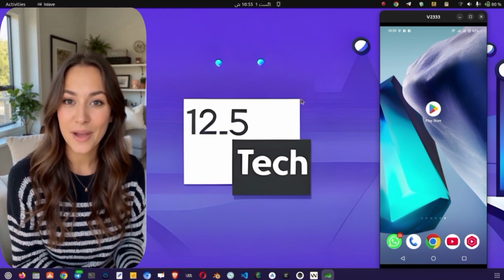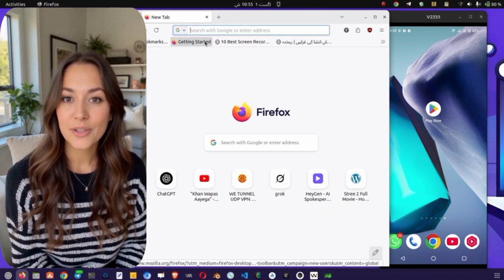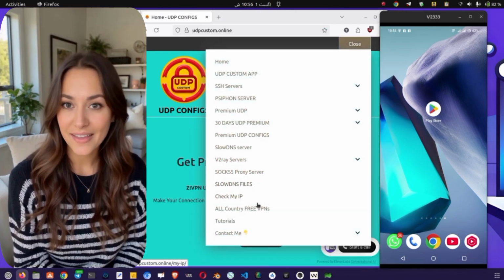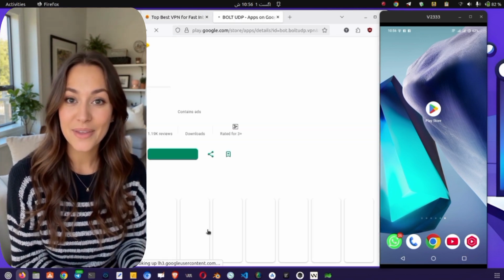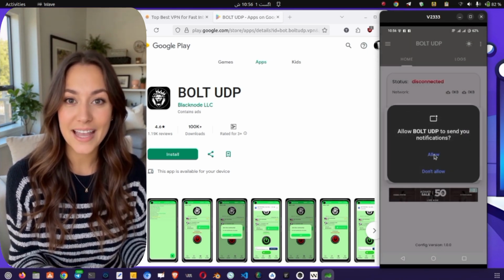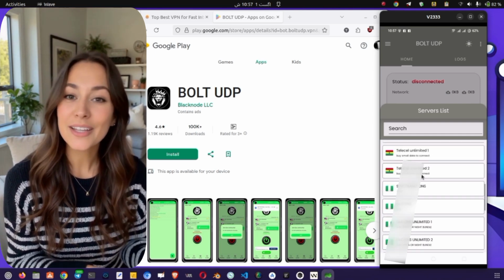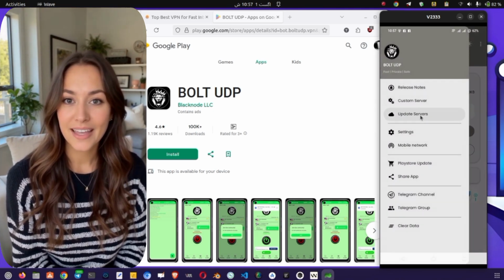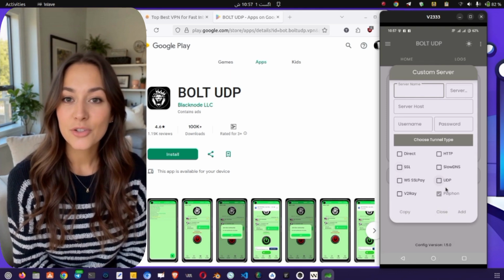New ALL Country WORKING UDP VPN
In this video, I’ll show you how to download and set up BOLT UDP VPN for fast and secure browsing. Follow along as I guide you through each step, from downloading the app to connecting to servers and even adding custom servers for advanced users. Whether you're looking to enhance your privacy or bypass restrictions, this tutorial has you covered.

   ▶️ 125tech.online